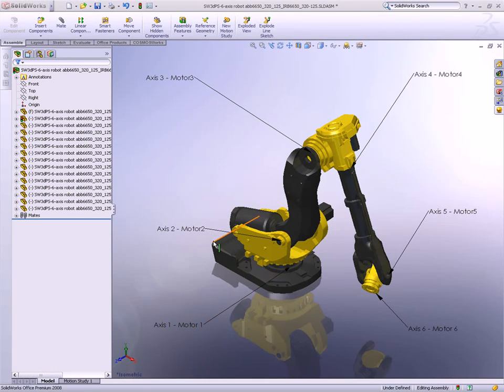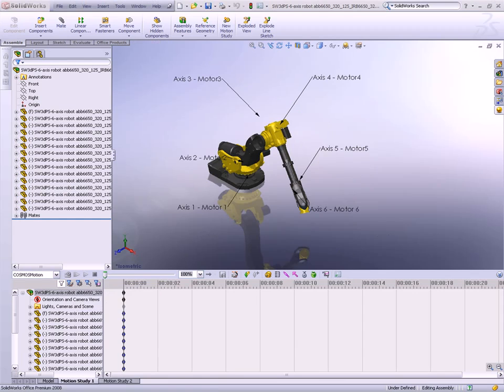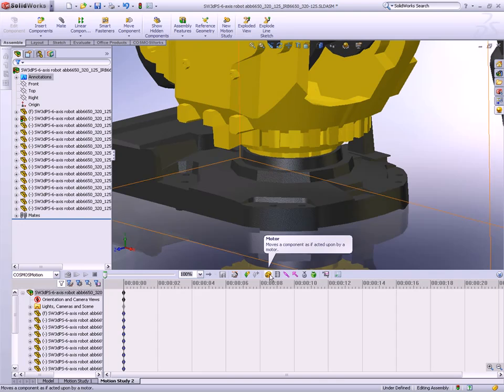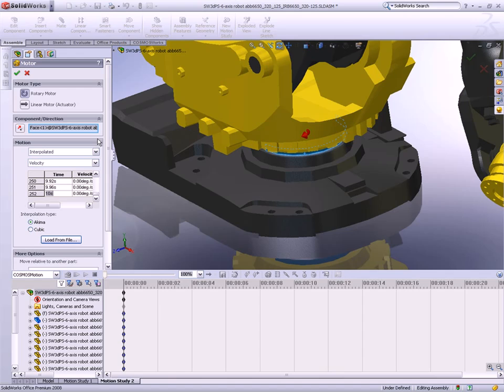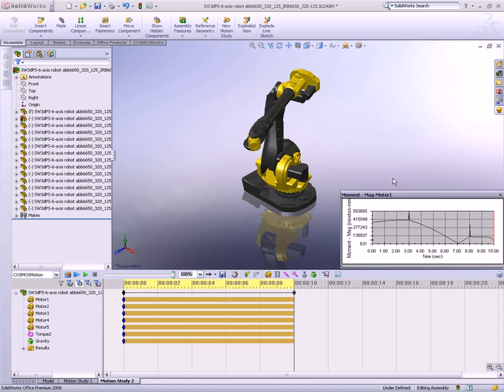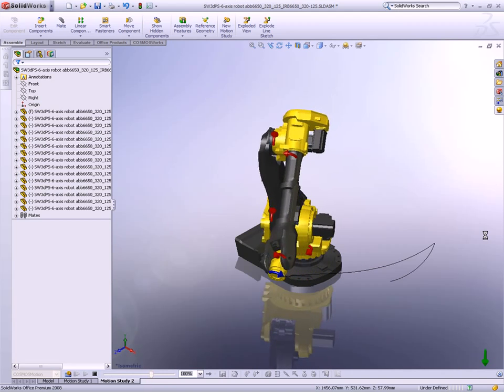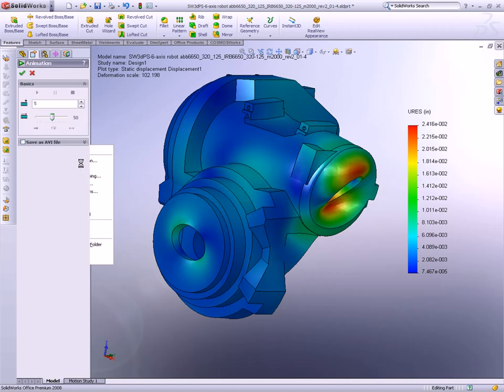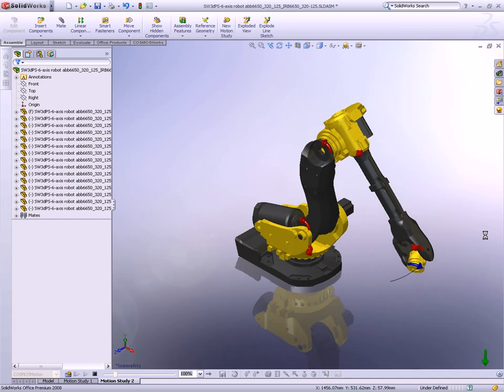Ve lai bien dang